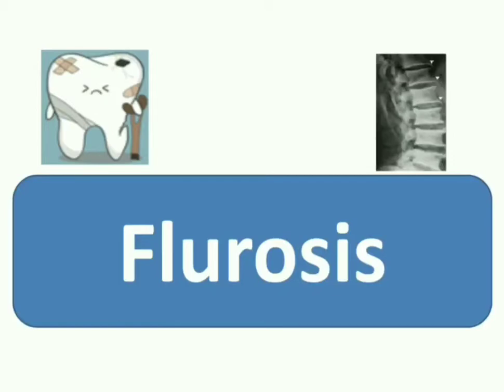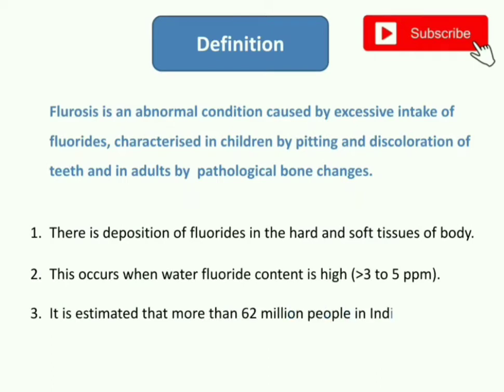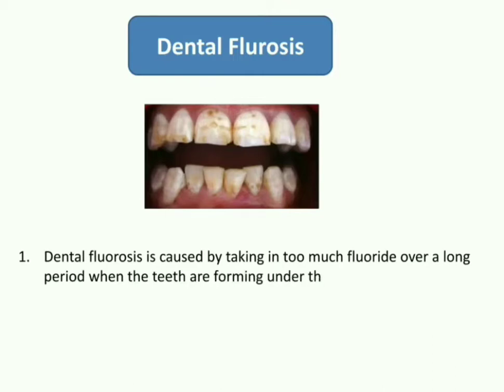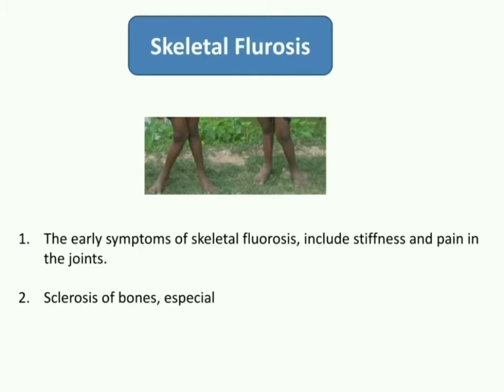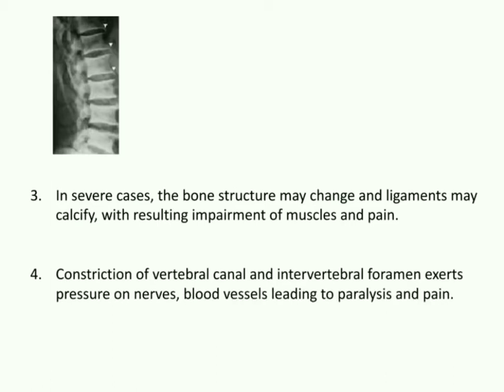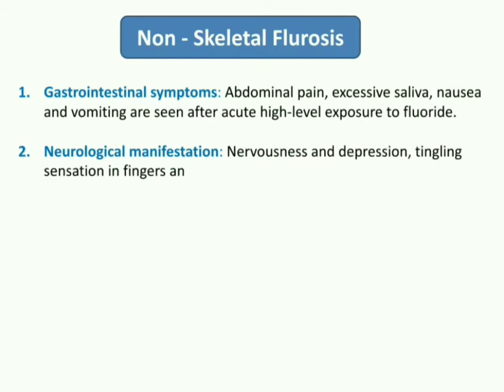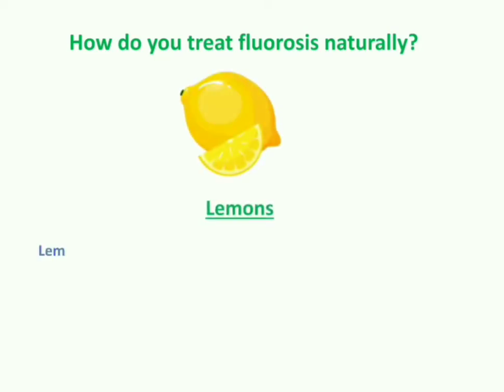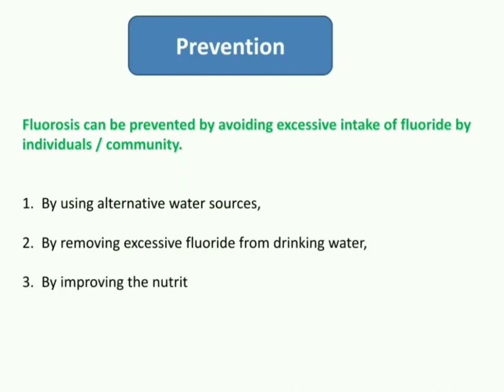Flurosis - Affect Teeth, Skeletal & other system of body. Causes, Symptoms, Diagnosis, Treatment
Flurosis is an abnormal condition caused by excessive intake of fluorides, characterized in children by pitting and discoloration of teeth and in adults by  pathological bone changes.

it is of 3 types

1. dental flurosis
2. skeletal flurosis
3. non skeletal flurosis

Dental fluorosis is caused by taking in too much fluoride over a long period when the teeth are forming under the gums.
Mottling of teeth where the enamel loses its lustre, becomes rough, pigmented, pitted and brittle (fluorotic teeth).
Later, the teeth become hard and brittle.

skeletal flurosis

The early symptoms of skeletal fluorosis, include stiffness and pain in the joints.
Sclerosis of bones, especially of spine, pelvis and limbs.
Ligamental calcification, calcification of interosseous membrane and calcification of tendinous insertions are commonly seen.

non skeletal flurosis

Gastrointestinal symptoms
Neurological manifestation
Muscular manifestations
Allergic manifestation

How do you treat fluorosis naturally?
lemons

Fluorosis can be prevented by avoiding excessive intake of fluoride by individuals / community.

By using alternative water sources,
By removing excessive fluoride from drinking water,
By improving the nutritional status of population/individuals at risk.